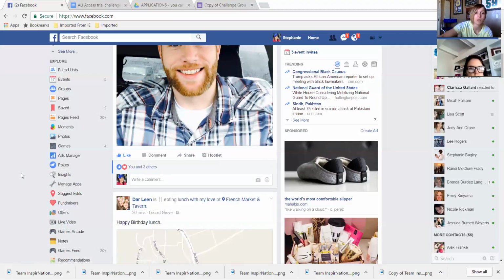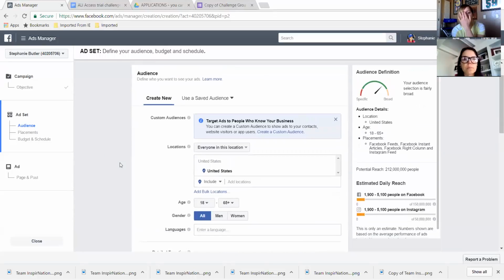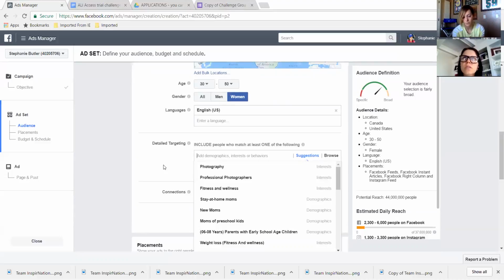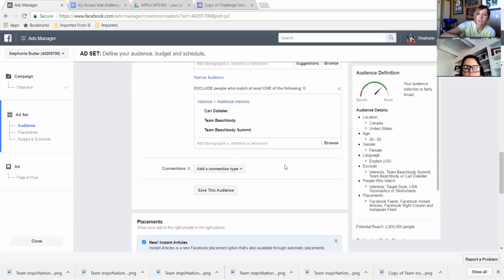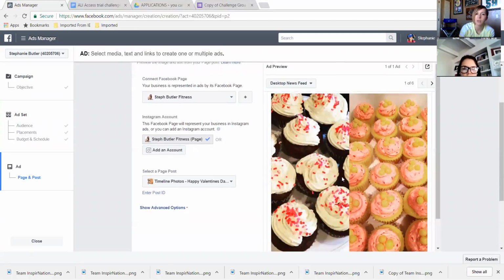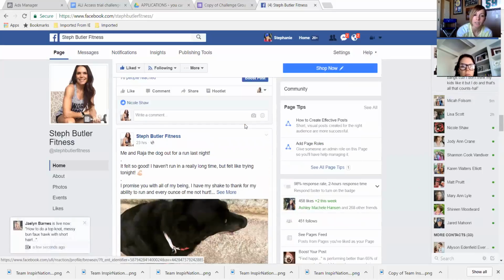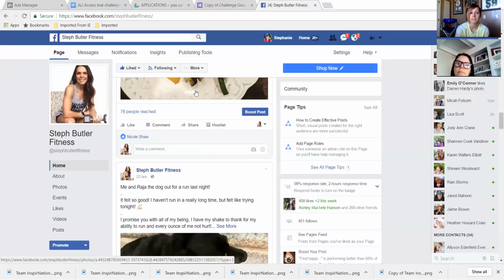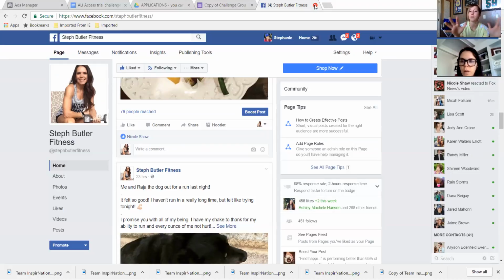FB Ads -- getting started!